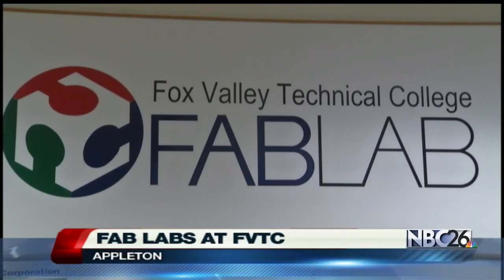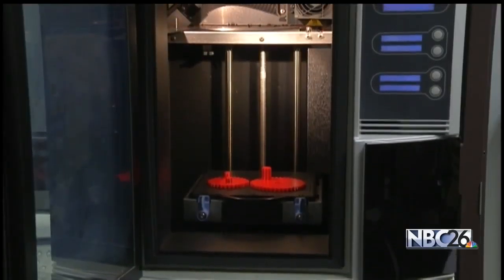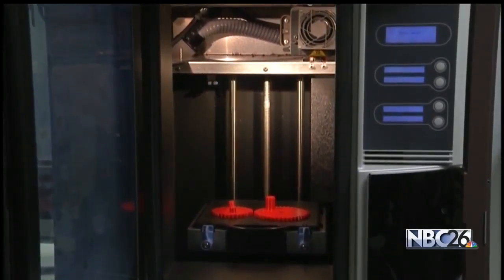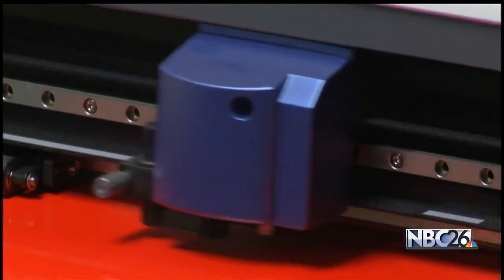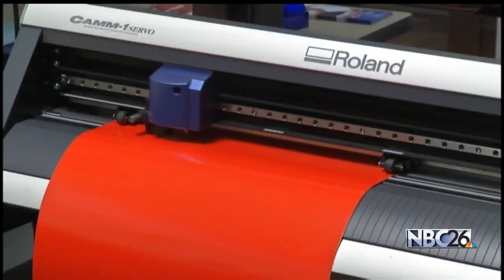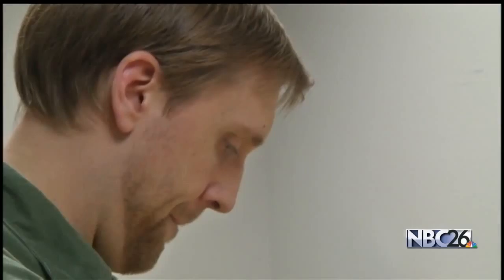FVTC fab lab